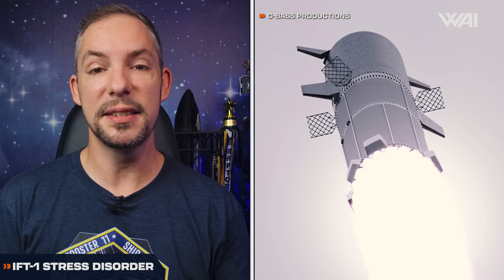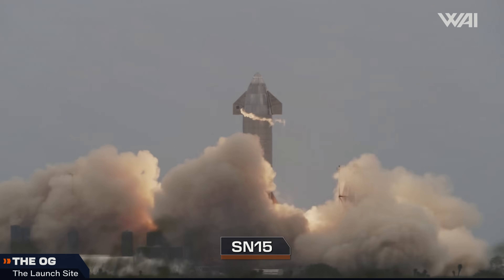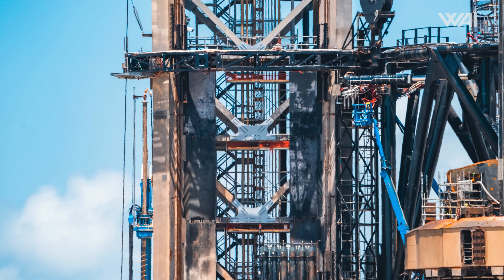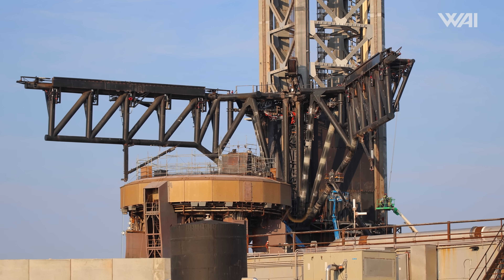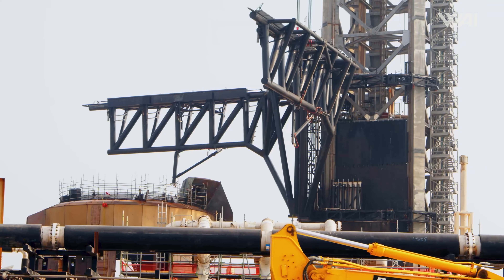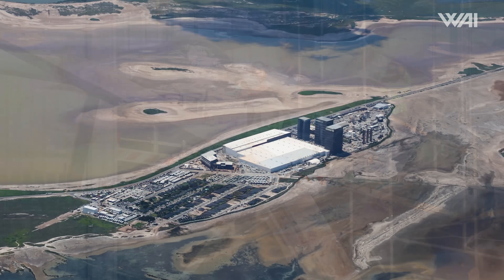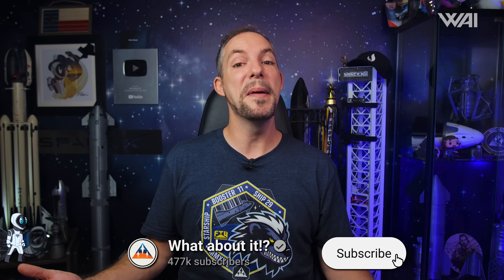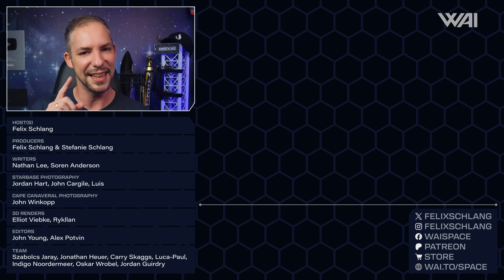SpaceX Drops Massive Update On Next-Gen Starship! RFA One Burns On The Pad!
Could Starship destroy the pad during a catch? The second tower is finally complete? Well almost. The next-gen starship gets an upgrade, but what is this? And a German rocket has an unfortunate failure.

Photography: Jordan Guidry, John Cargile, John Winkopp & Stefanie Schlang
3D Animation: Voop3D
Script & Research: Nathan, Soren, Oskar Wrobel, Felix Schlang
LIVE Production: Jonathan Heuer, Jordan Guidry
Host: Felix Schlang
Production: Stefanie & Felix Schlang
Graphics & Media Processing: Jonathan Heuer, Felix Schlang

Credit:

⭐SpaceX
⭐NASA